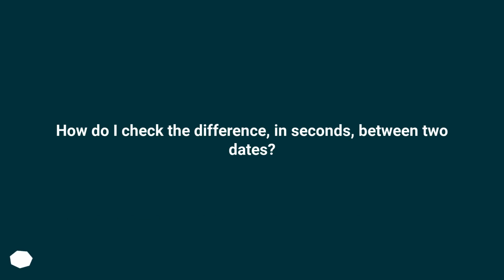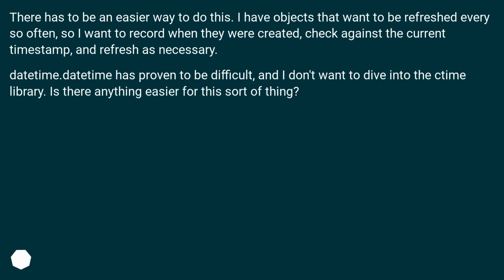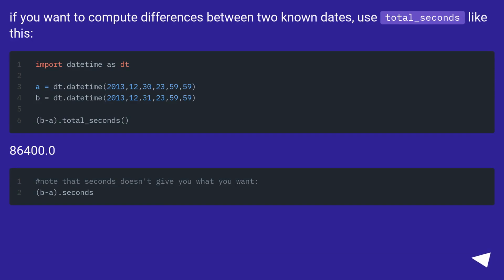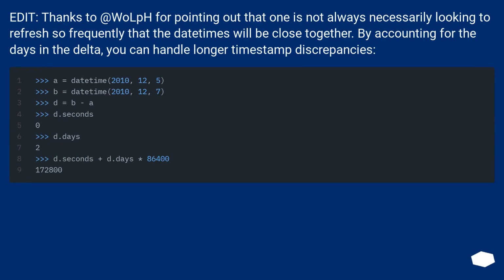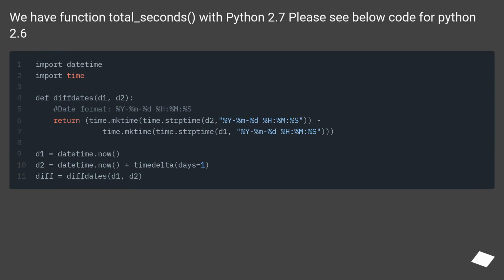How do I check the difference, in seconds, between two dates?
Chapters
00:00 Question
00:33 Accepted answer (Score 717)
01:03 Answer 2 (Score 46)
01:16 Answer 3 (Score 19)
02:07 Answer 4 (Score 12)
02:32 Thank you